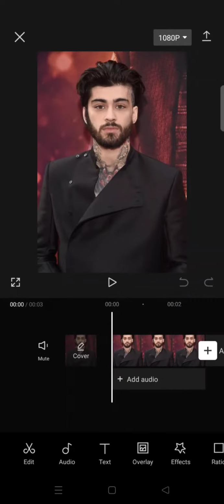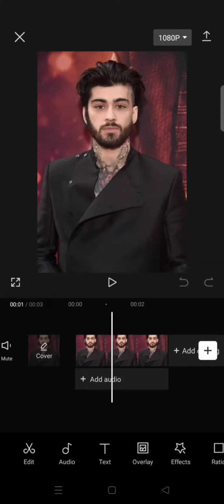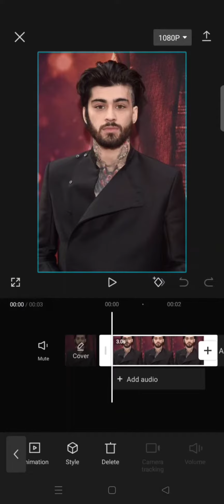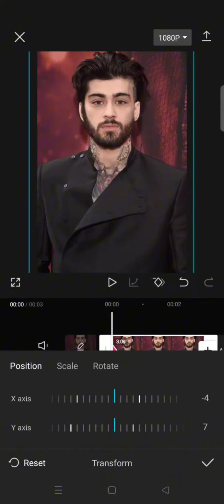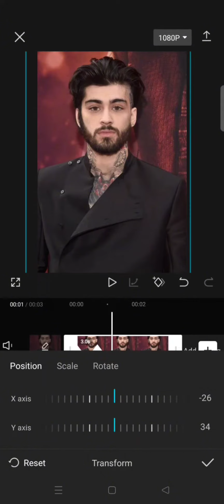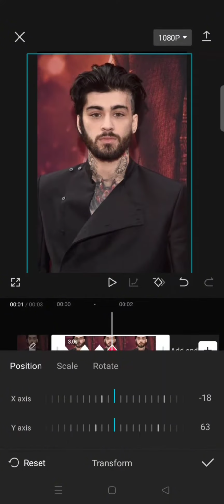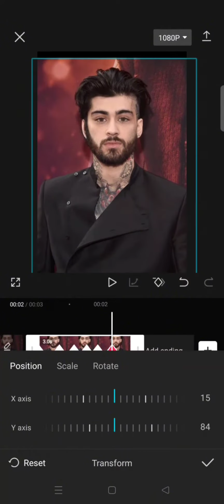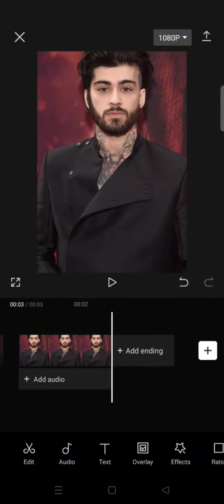~ Unleash Your Creativity: Learn the Secrets of Creating Dynamic Zoom Picture Edits on CapCut!🌟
Welcome back, creative minds! 🌟 Ready to take your editing skills to the next level? In this tutorial, we're diving deep into the art of creating dynamic zoom picture edits using the fantastic CapCut transform feature! 🚀

Unlock the Magic of CapCut's Transform Feature: Creating Dynamic Zoom Picture Edits

Ever wondered how some edits just pop on screen with captivating zoom effects? Today, we're unveiling the secrets behind those eye-catching moving zoom picture edits, and the key lies in CapCut's transformative power!

Mastering the Transform Feature

In this step-by-step guide, we'll walk you through the entire process. From importing your photos to utilizing the transform menu, you'll discover how to scale, position, and add keyframes to achieve that perfect moving zoom effect. It's easier than you think, and the results are absolutely stunning!

CapCut's user-friendly interface and powerful features make it a favorite among content creators. Whether you're a seasoned editor or just starting, this tutorial is tailored for everyone looking to infuse their projects with creativity and flair.

Take Action and Elevate Your Edits!

Ready to transform your editing game? We love hearing from our creative community!

Join us on this editing journey, and let's bring your visions to life! 📸✨